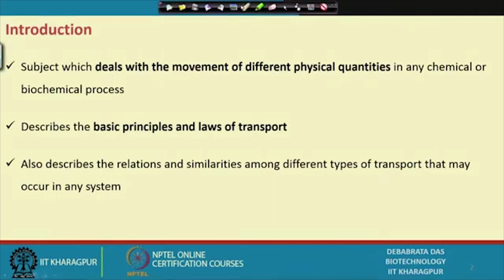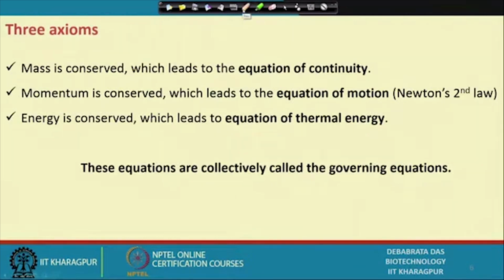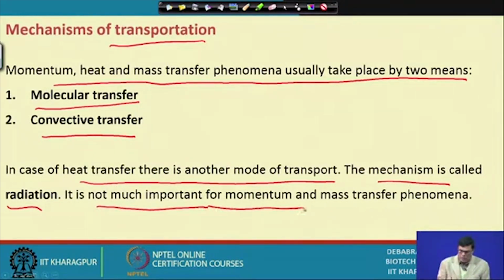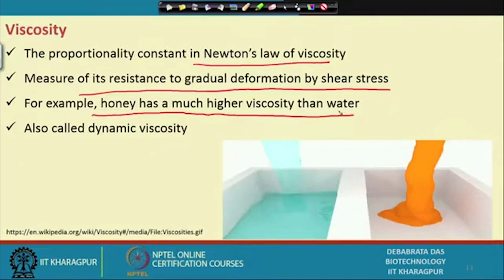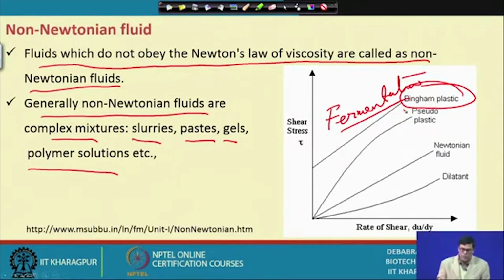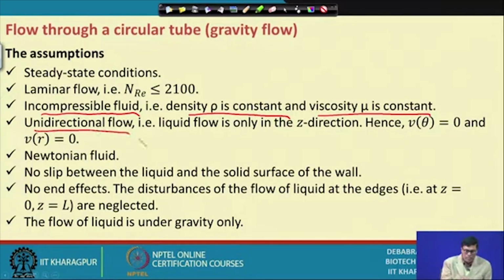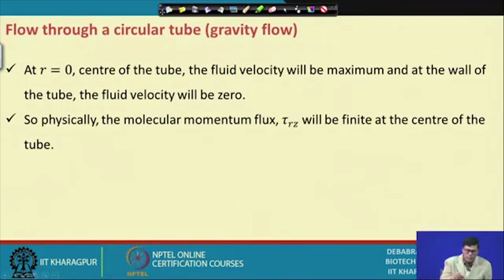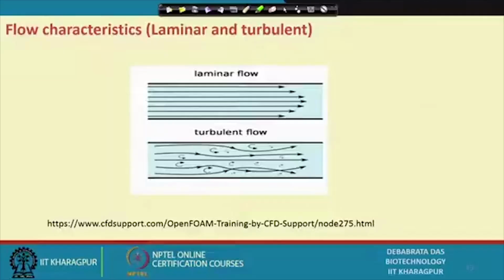Transport Phenomenon in Bioprocess I